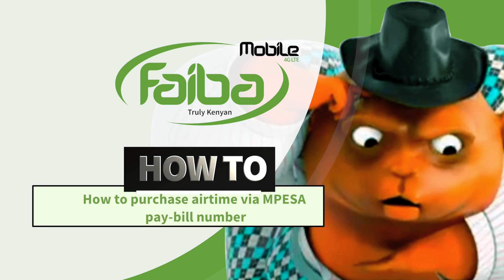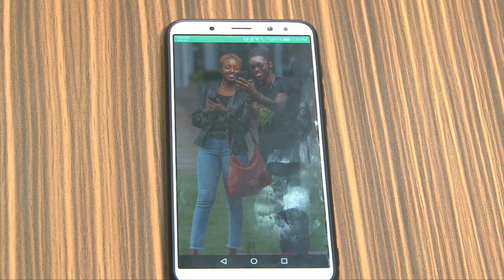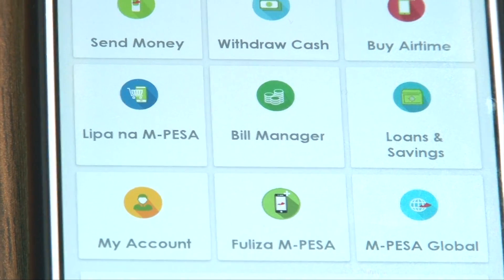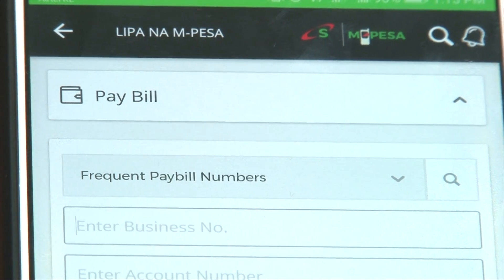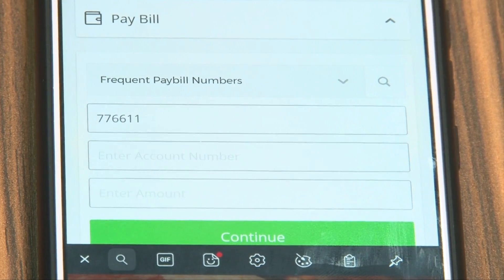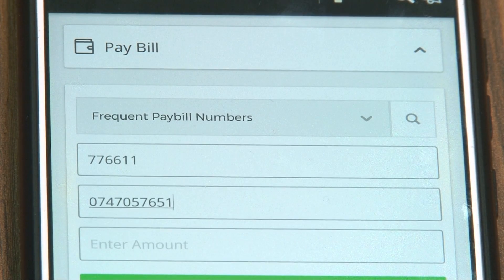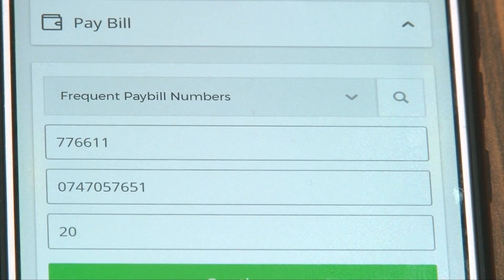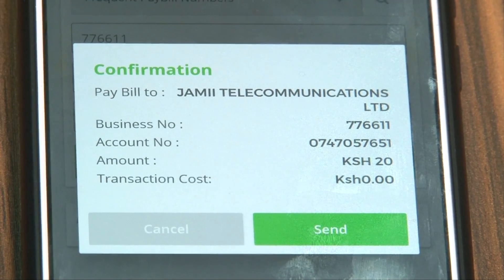PURCHASING AIRTIME VIA PAYBILL